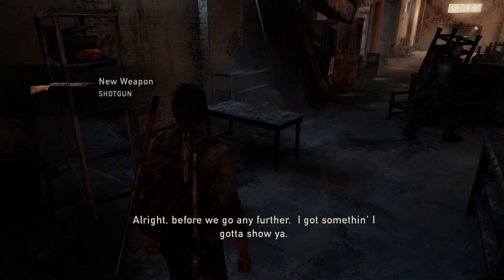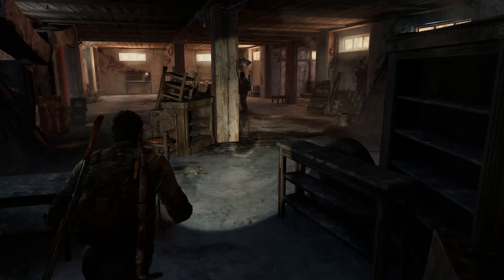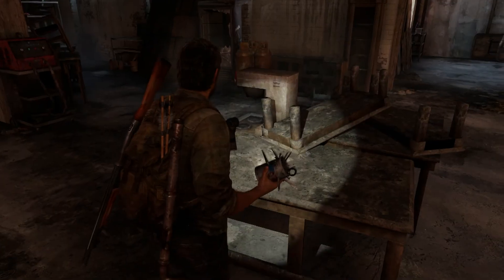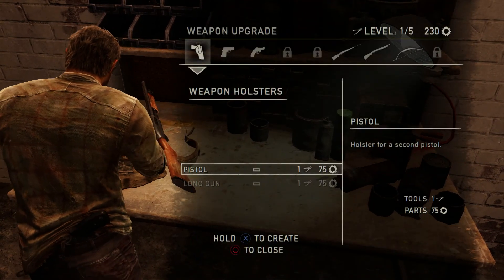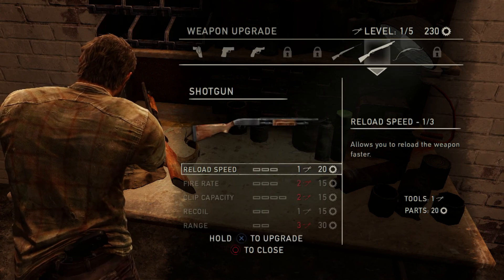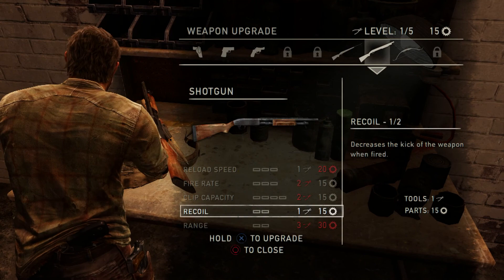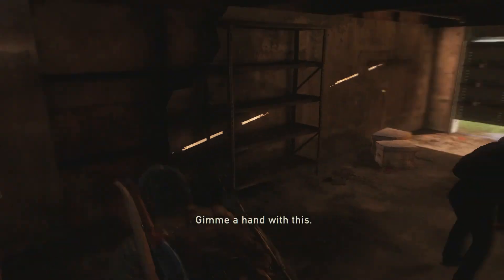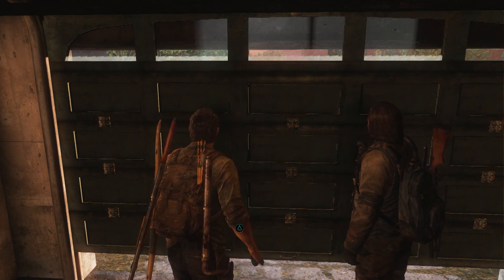The Last Of Us Remastered - REAL Walkthrough - Graveyard - Pt. 11 (Grounded Mode) 1080p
The Last of Us Remastered
Mode - Grounded Difficulty
Bills Town - Graveyard
PS4